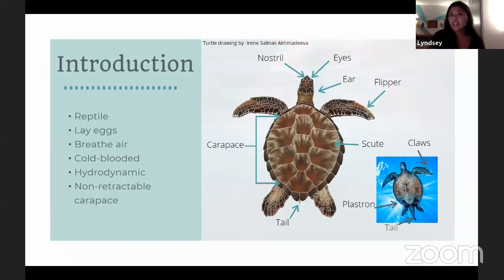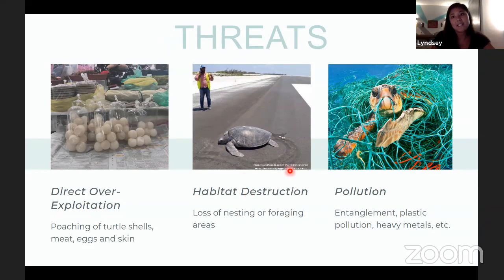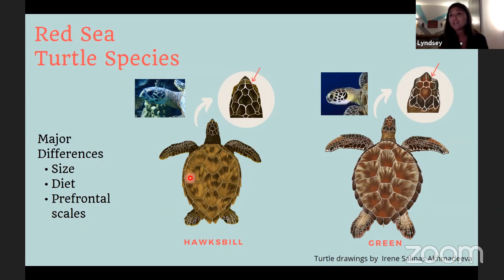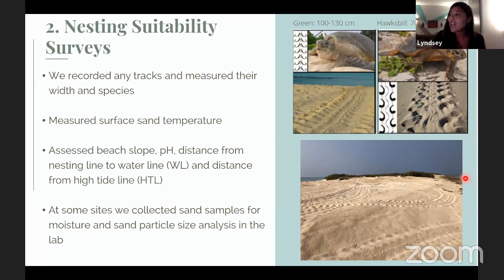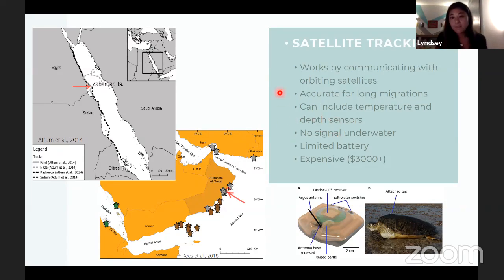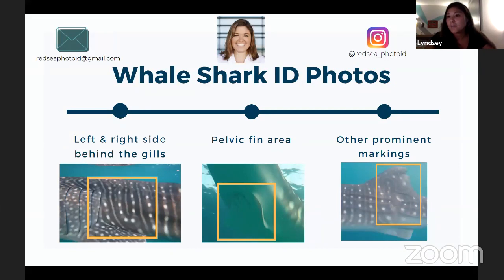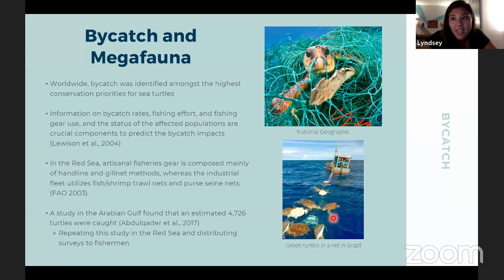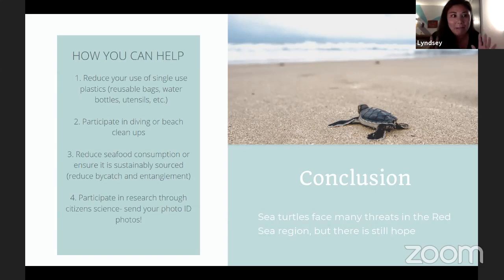Sea Turtle Awareness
What we do know is that sea turtles—even at diminished population levels—play an important role in ocean ecosystems by maintaining healthy seagrass beds and coral reefs, providing key habitat for other marine life, helping to balance marine food webs and facilitating nutrient cycling from water to land.